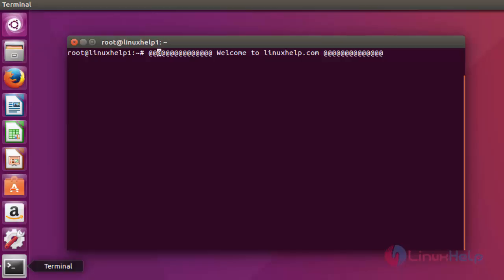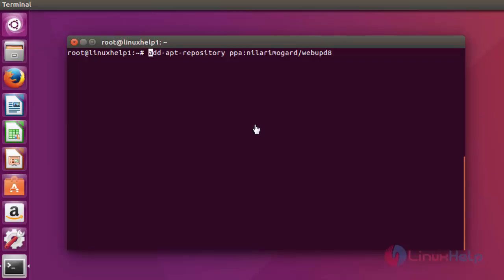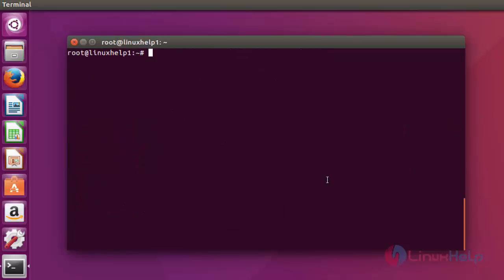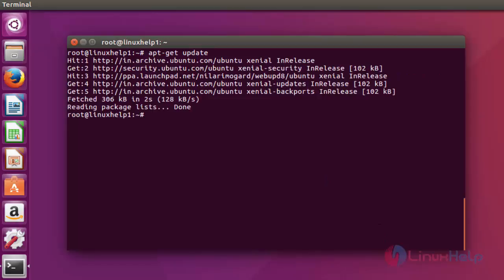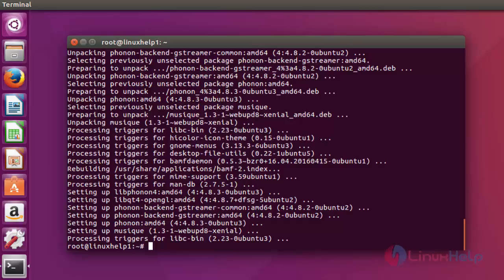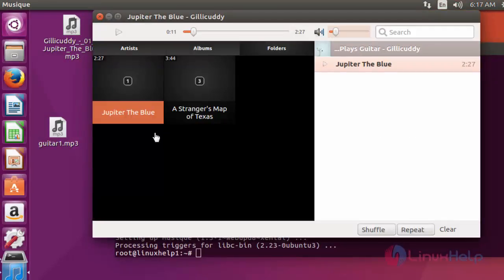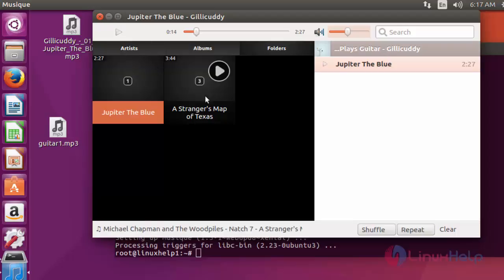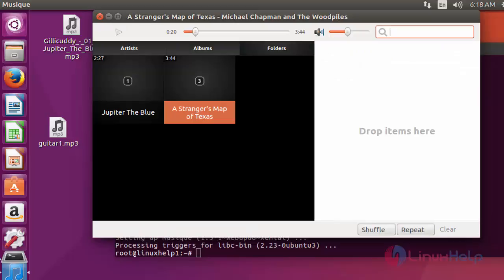How to install Musique Audio Player on Ubuntu 16.04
This video explains the installation of Musique Audio Player in Ubuntu. Musique Player supports almost all audio formats.